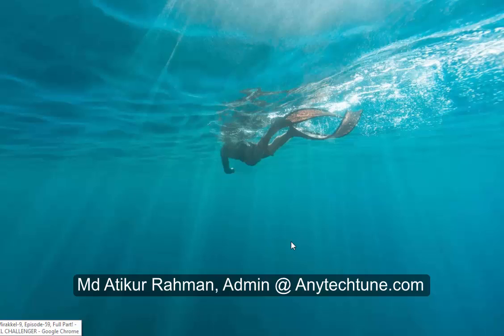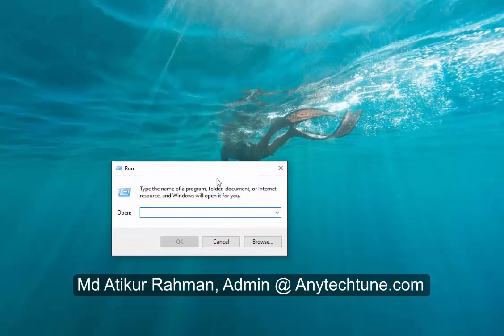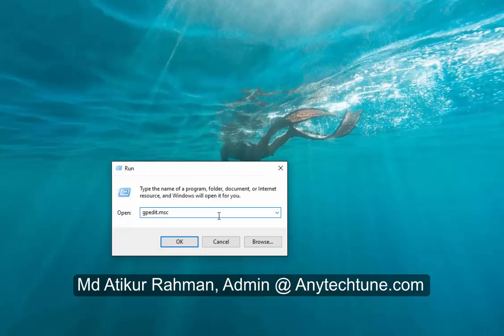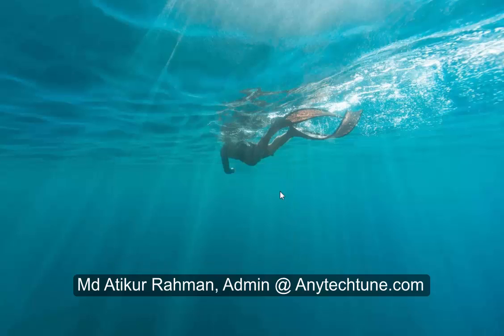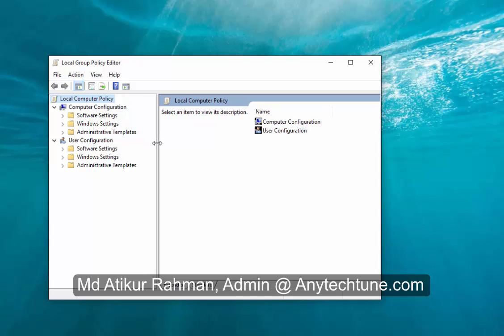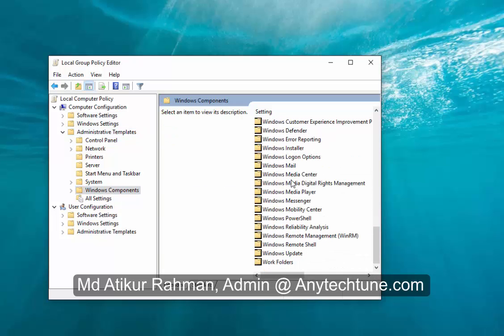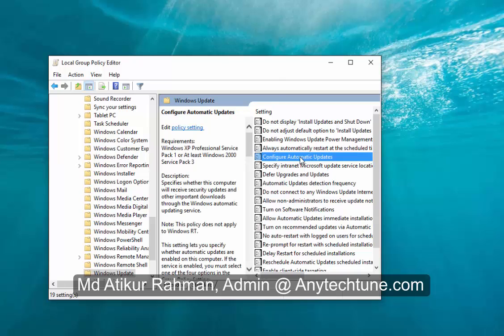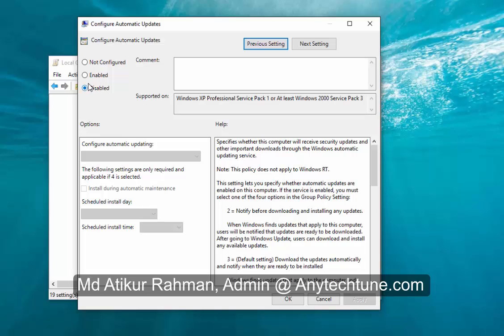How to Turn off Windows 10 Automatic Updates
How to disable windows 10 automatic updates
Turn off windows update windows 10
How to stop windows 10 auto update
Turn off windows 10 update
How to disable Windows Update in Windows 10
How to Turn off Automatic Update in Windows 10
How to Disable or Turn Off Automatic Update on Windows 10
How To Turn Off Windows Update On Windows 10
how to disable automatic updates in windows 10
how to disable automatic updates in windows 10 home
how to disable automatic updates in windows 10 home single language
how to disable automatic updates in windows 10 enterprise
how to disable automatic updates in windows 10 technical preview
how to change automatic updates in windows 10
how to turn off automatic updates in windows 10 technical preview
how to disable automatic updates in windows 10 pro
how to disable automatic updates on windows 10
how to disable automatic windows updates in windows 10